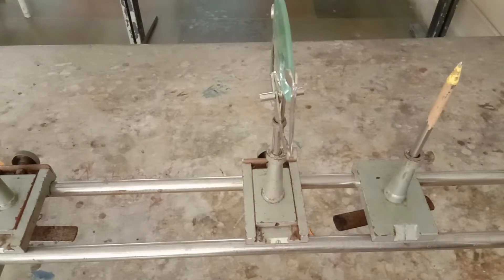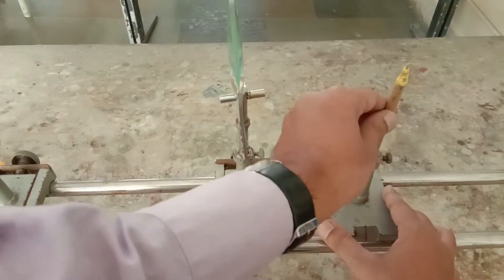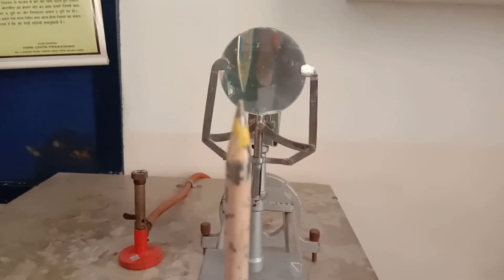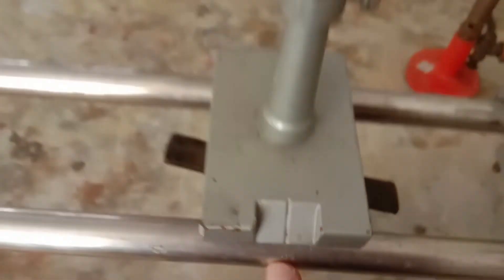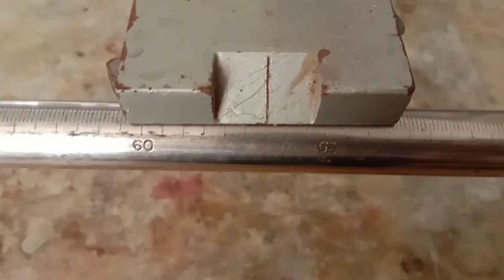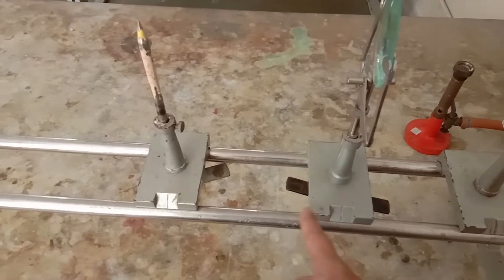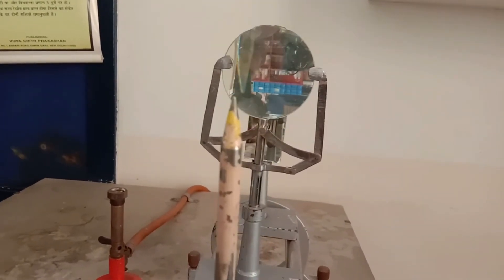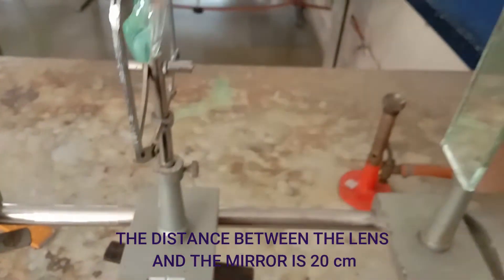Measurement of Focal length of convex lens by Plane mirror Method | Std 10-12 | Board practical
This is a board exam practical for ICSE grade 10.